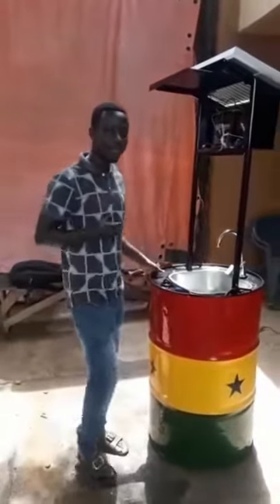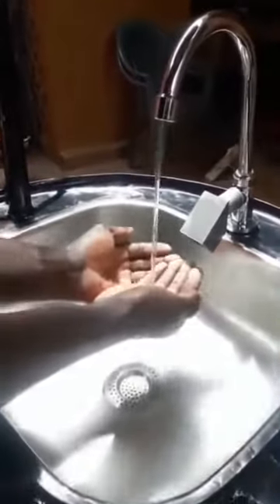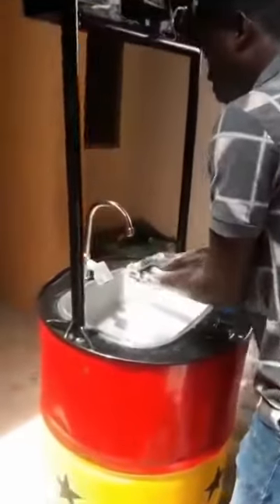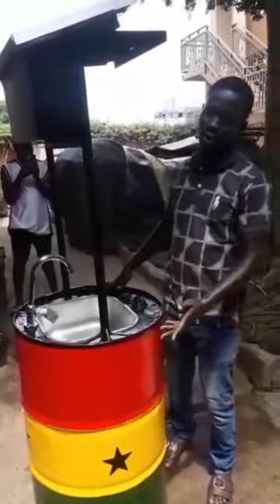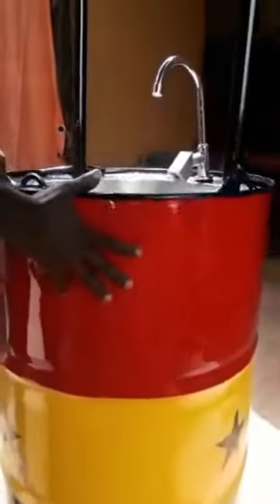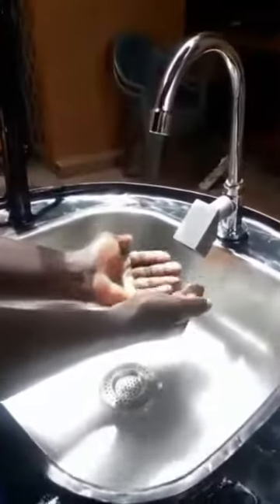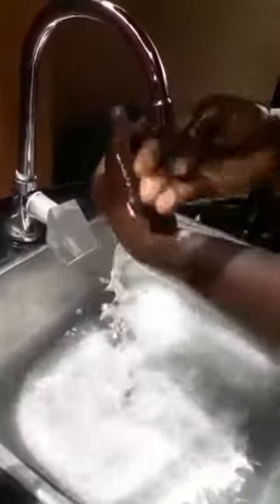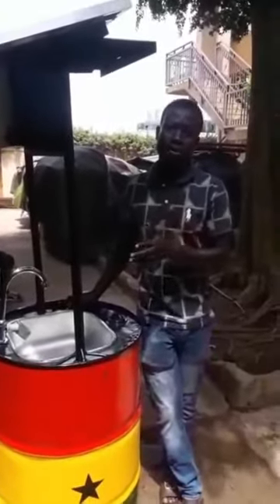YOUNG GHANAIAN TURNS DRUM INTO SOLAR WASHING BASIN, APPLAUDED BY THE PRESIDENT NANA ADDO AND THE UN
NOW HOT CAKE.